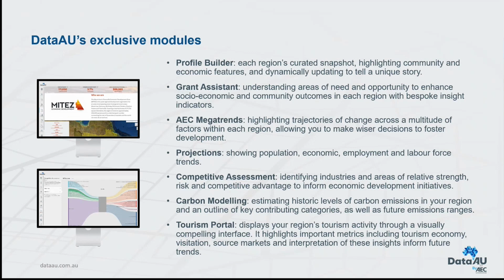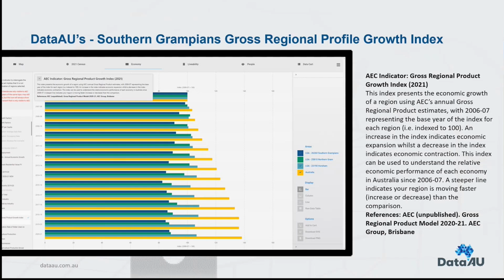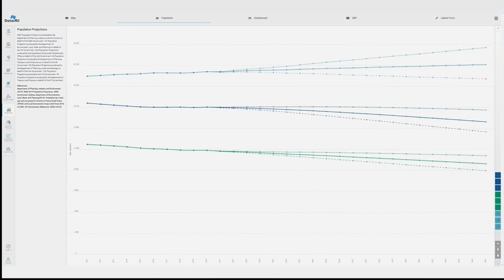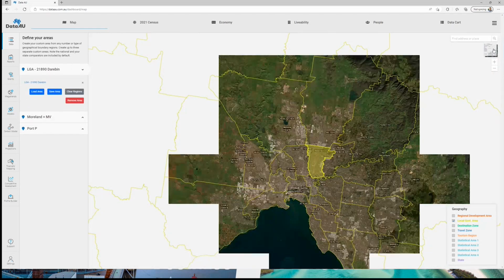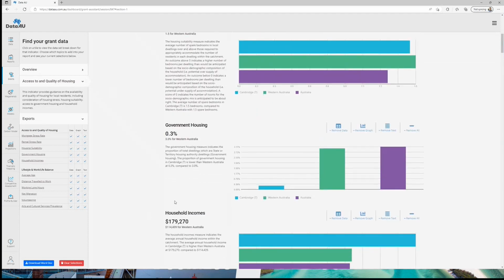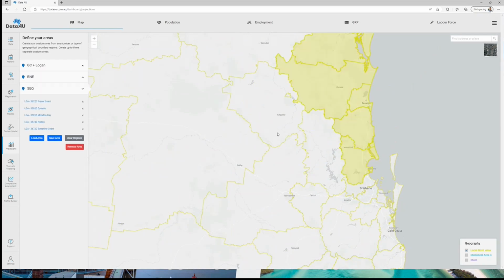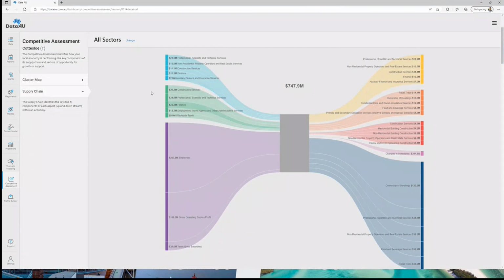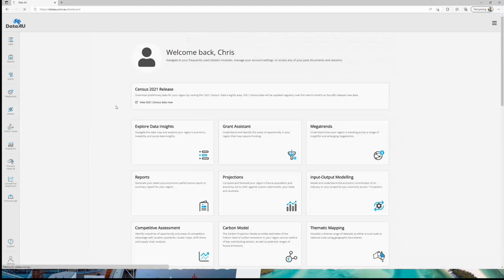Using Data and Insights to Inform Your Team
This webinar covers the importance of using accurate data to derive insight, and how DataAU can be used across a range of workflows to inform a broad user base across organisations and teams.

In this detailed video, we cover examples of useful data topics and insight driven tools unique to DataAU.

This webinar also gives an example of just some of the data and insights for one specific local government area.

The platform modules covered include exploring data insights, automated reporting, using DataAU’s Grant and Data Assistant, our detailed supply chain assessment module, how to interpret your carbon emissions profiles, and more.

For more information on the capabilities of the platform discussed in this video, as well as advice specific to your needs, please chat with our team, at .

As this is a live demonstration, please be mindful of brevity and conversational tone, being recorded with a live audience. Platform usage suggestions of a general nature may also be provided in this video, and are not to be taken as specific advice.